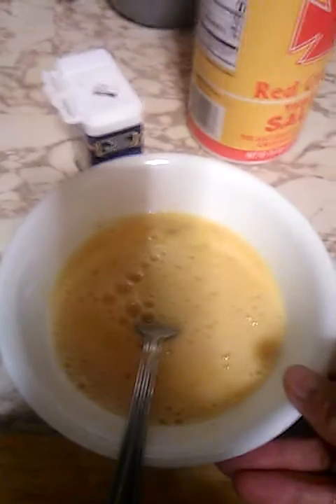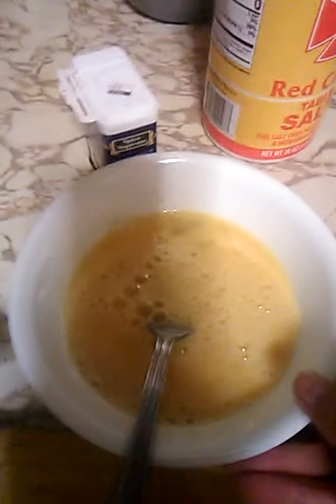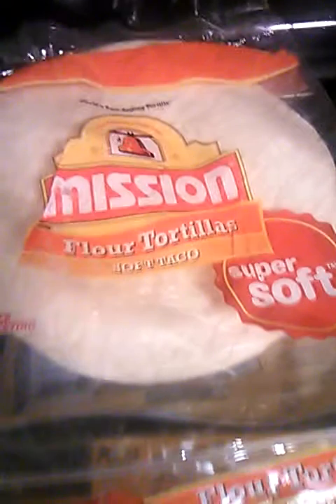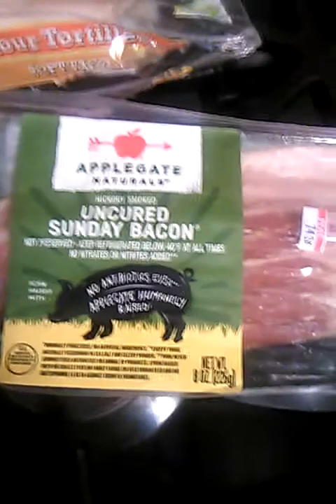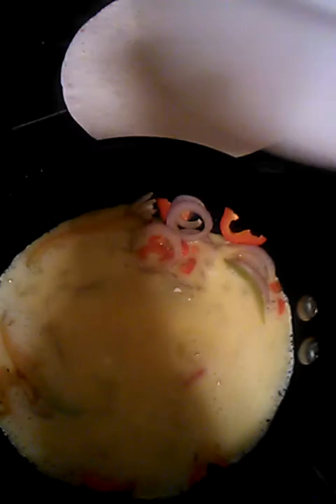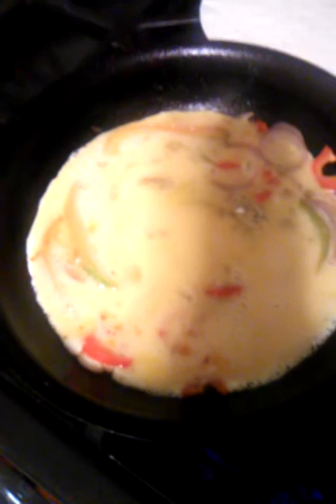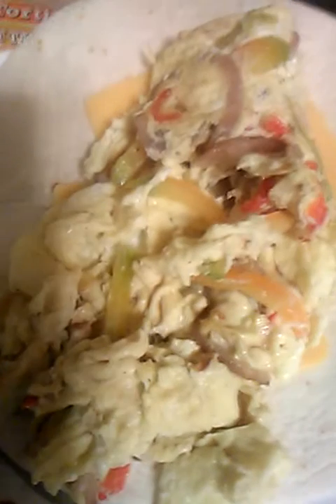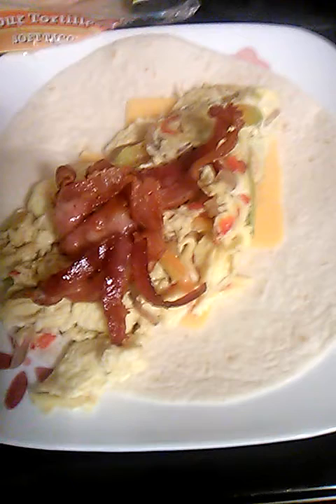Eggs and veggies on a wrap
Easy and delicious brunch😊😊